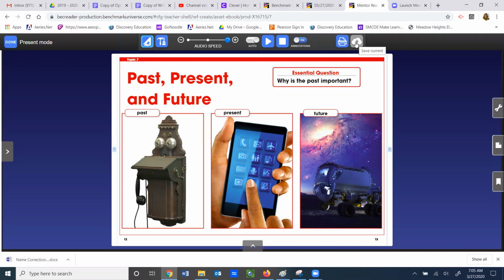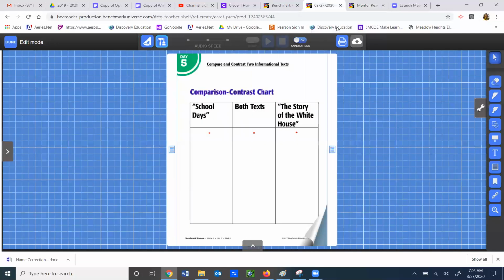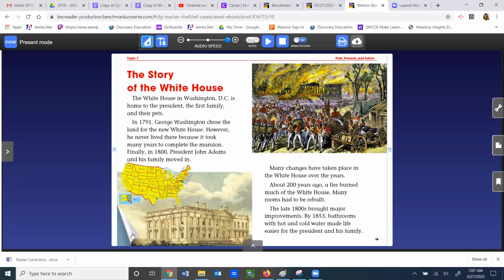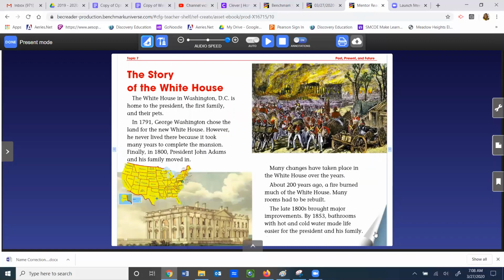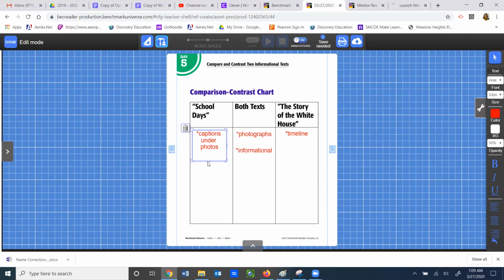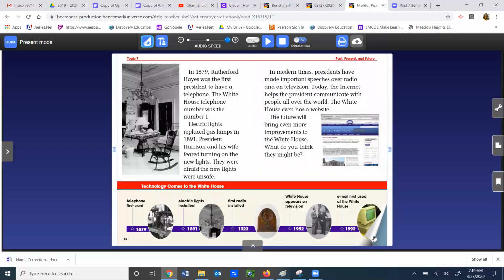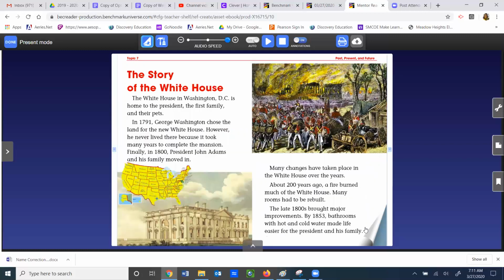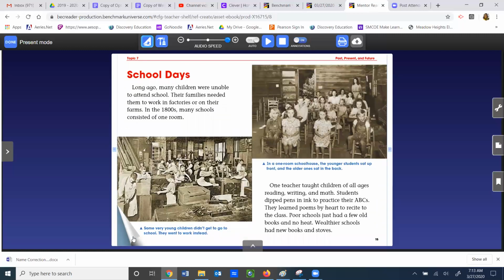Compare and Contrast-Friday 3-27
Listen and answer questions while Mrs. Murch talks about compare and contrast with the two texts we have read this week, "The Story of the White House" and "School Days".